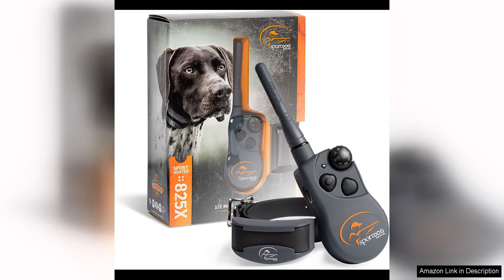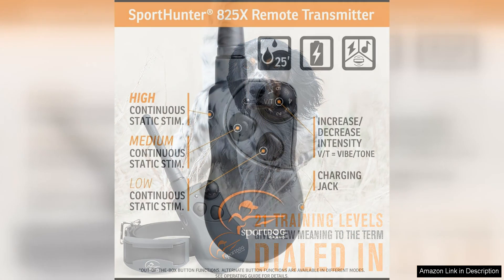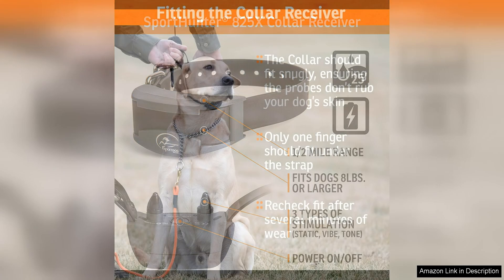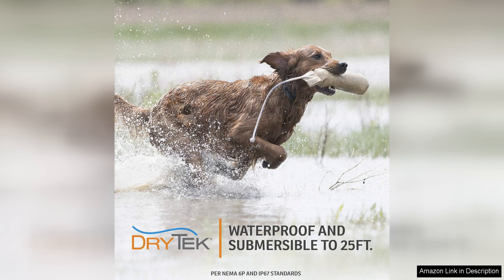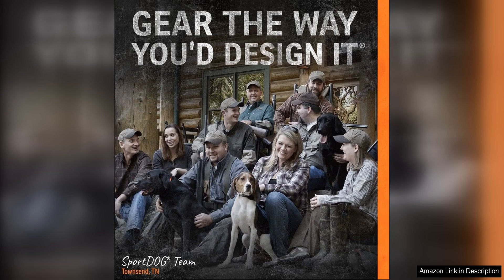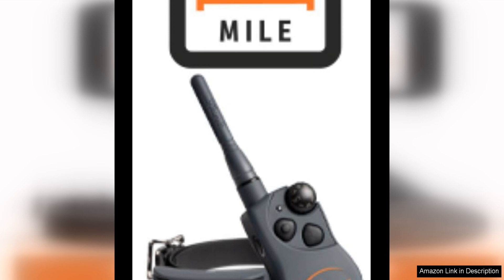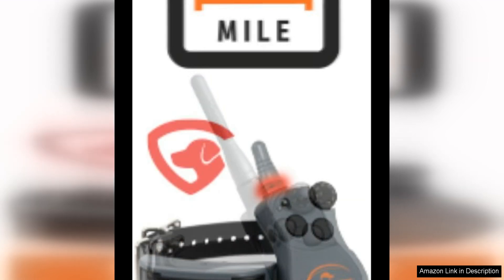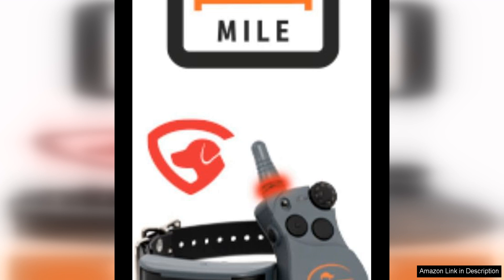SportDOG Brand SportHunter 825X Shock Collar - 1/2 Mile Range - Dog Review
The SportDOG Brand SportHunter 825X Shock Collar is a top-of-the-line training tool for dog owners looking to improve their pet's behavior. With a half-mile range, this collar gives you the flexibility to train your dog both indoors and outdoors, making it suitable for a variety of training scenarios.

One of the standout features of the SportDOG 825X is its 21 levels of static stimulation, allowing you to customize the intensity to suit your dog's individual needs. This makes it suitable for both sensitive and stubborn dogs, ensuring effective training without causing unnecessary stress or discomfort.

The collar is also equipped with a vibration and tone setting, providing additional training options for more sensitive dogs. The tone feature is particularly useful for reinforcing positive behaviors, while the vibration setting can be a gentle reminder for your dog to focus on the task at hand.

The SportHunter 825X is designed with durability in mind, featuring a waterproof and submersible design that can withstand even the most rugged training conditions. This makes it an ideal choice for outdoor enthusiasts or dog owners with active pets.

The ergonomic design of the remote transmitter and collar ensures comfort for both you and your dog during training sessions. The remote features a user-friendly interface with easy-to-read buttons, allowing for quick adjustments on the fly. Additionally, the collar is adjustable to fit dogs of all sizes, making it a versatile choice for multi-dog households.

Overall, the SportDOG Brand SportHunter 825X Shock Collar is a reliable and effective training tool for dog owners looking to improve their pet's behavior. With its long-range capabilities, customizable stimulation levels, and durable design, this collar is sure to help you achieve your training goals with your furry companion.